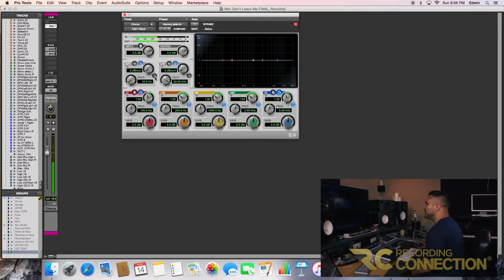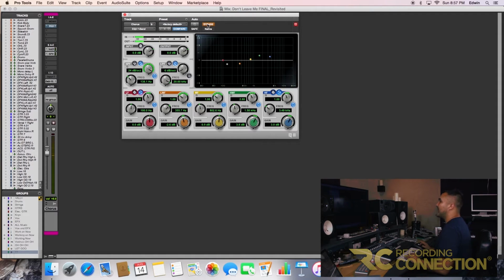How To Use Parametric EQ on Vocals (Pro Tools Tutorial)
Recording Connection Advisor Edwin Menjivar explains how to use parametric EQ on vocals.  The Recording Connection is the only apprenticeship program that puts you in the studio with industry professionals.

In a fully parametric EQ, one can change the band's center frequency (a), gain (b), and bandwidth (c) or Q, depending on the EQ's design. An equalizer, or EQ, is a filter that allows you to adjust the volume level of a frequency, or range of frequencies, within an audio signal.

Although Edwin is using pro tools in this tutorial, the principle can be applied to any DAW (Digital Audio Workstation) including Ableton, Fruity Loops, Reason, or Logic.

If you would like to know how to become a music producer, we can teach you.  What is a music producer?  It's someone who can work with audio engineers, recording artists, and musicians alike to create masterful works of art.  If you want to be a record producer learn more about RRFC today

Recording, Radio, and Film Connection

1201 W. 5th St m130